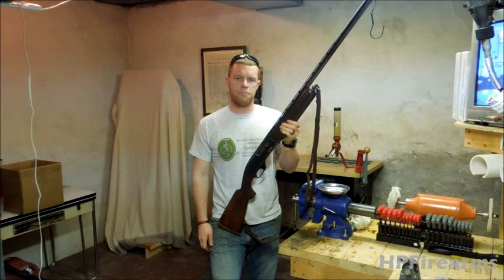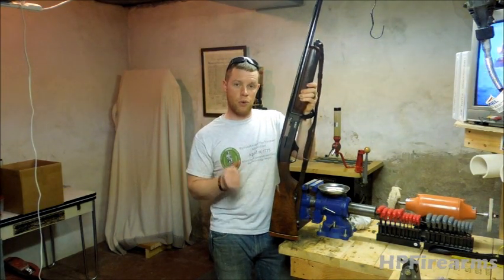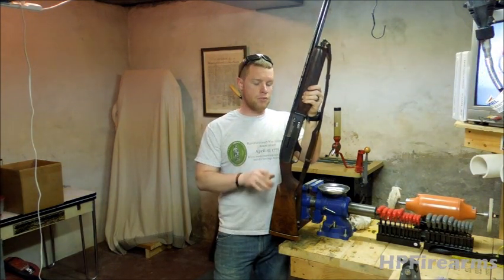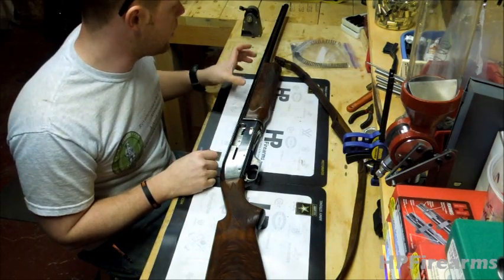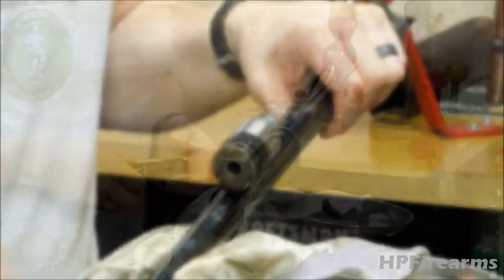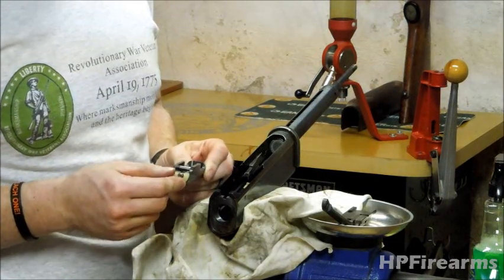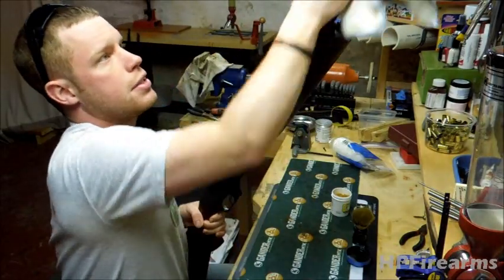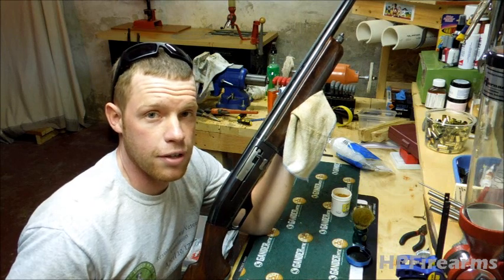Ithaca Mag-10 Disassembly & Cleaning by HPFirearms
Quick video on the Disassembly and Reassembly of the Ithaca Mag-10. I also talk about some key areas of concern and cleaning tips. These user manuals are hard to find but if you look at the manual for the Remington SP-10, it's about the same.

ADSENSE NOTICE: All content in this production is original. Bobby Hughes (HP Firearms) owns the rights to all material within. Introduction graphic is owned by Bobby Hughes (HP Firearms) and was created using Microsoft Power Point and Microsoft Paint. Credits Music Clipped from Song Title "Ambush in Rattlesnake Gultch" Link to Downloads No Terms or use or license required. This work is published from: United States. All of these options should have you end up with copyright-legal audio for your YouTube videos that won't get hit with ads or taken down by YouTube.